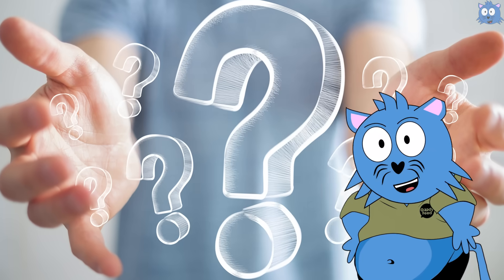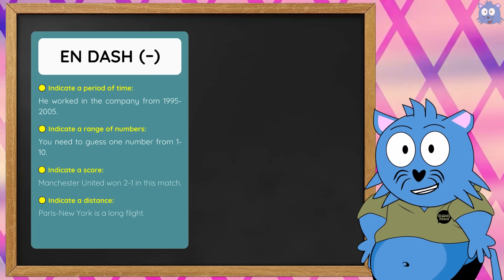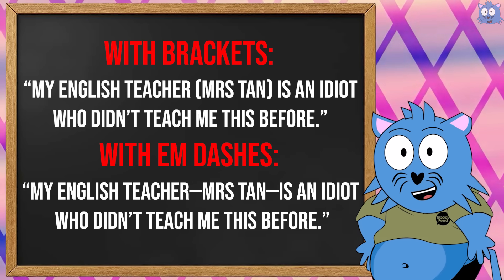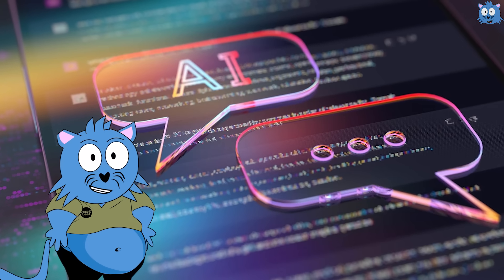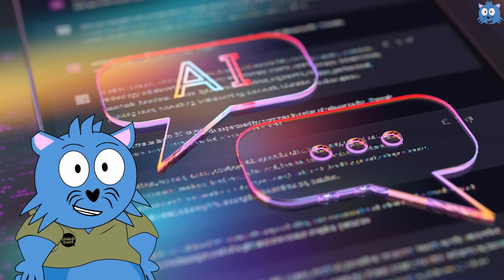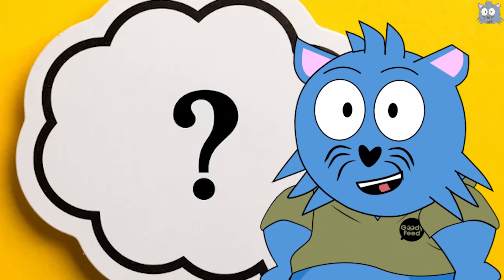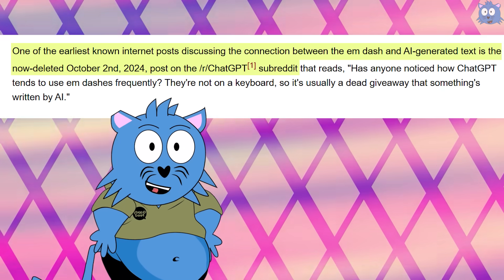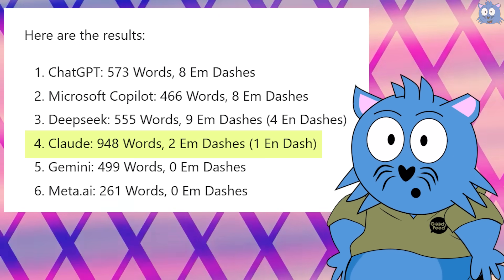Here’s Why ChatGPT Keeps Using — in Its Writing (Em Dash)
Many regular AI users have noticed a peculiar trend: AI-generated text, especially from ChatGPT, tends to overuse the em dash. This has become so distinct that some people can spot AI-generated writing just by seeing frequent em dashes. But what exactly are em dashes? In English, there are three kinds of dashes—hyphens, en dashes, and em dashes. Hyphens link words (like “part-time”), en dashes represent ranges (like “Monday–Friday”), and em dashes are the most versatile. Em dashes can replace commas, colons, semicolons, or even brackets, giving a stronger impact to a sentence or shifting its tone abruptly.

Because em dashes are powerful and expressive, they’re popular in writing that wants to convey sudden shifts or emphasis. However, using them isn’t straightforward; there’s no dedicated em dash key on keyboards, which means most people don’t use them often. On Windows, you’d need to press ALT + 0151, and on Mac, Option + Shift + Hyphen. This makes their overuse even more suspicious, especially when human writers rarely bother with them. A recent podcast by two Gen Zers went viral after calling it the “ChatGPT hyphen,” further cementing the em dash as an unofficial AI fingerprint.

So, why is ChatGPT in particular obsessed with it? According to user experiences and Reddit discussions dating back to late 2024, models from OpenAI, especially ChatGPT and Microsoft’s GPT-powered tools, began churning out texts littered with em dashes. In contrast, other AI models like Google’s Gemini or Meta’s LLaMA hardly used any. It’s likely that as ChatGPT continued training, it found em dashes very useful—unburdened by the physical effort humans face in typing them, the AI just used them whenever suitable. Compared to human writing, this habit became glaringly obvious.

Ultimately, it’s not that em dashes are inherently “AI-sounding”; it’s that AI now uses them more than we do. As a result, they’ve become a red flag, even when a human writer might be using them naturally. Over time, other models may adopt this quirk too, depending on how they’re trained. But one thing AI still can’t replicate well? Singlish lah. So if you want to hide from AI detectors, maybe start writing like you’re talking to your kopi kaki at the hawker centre.